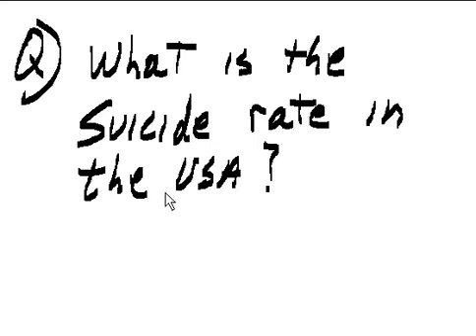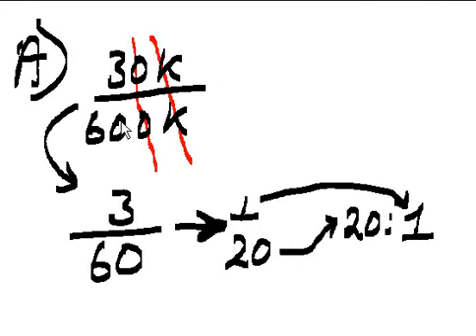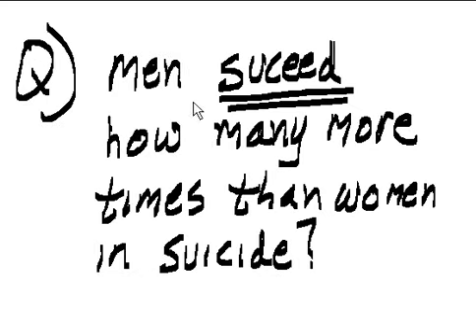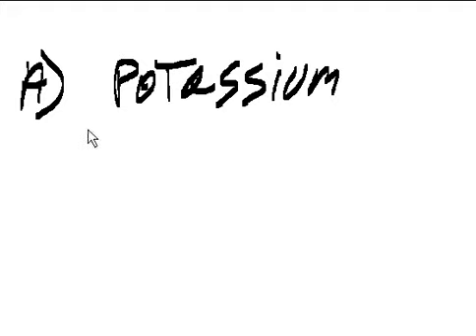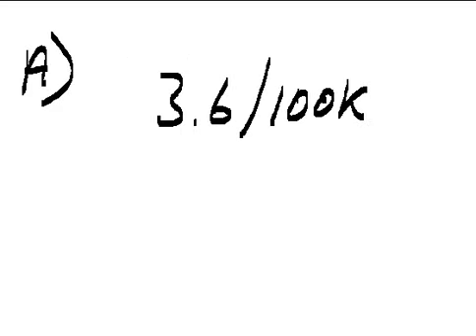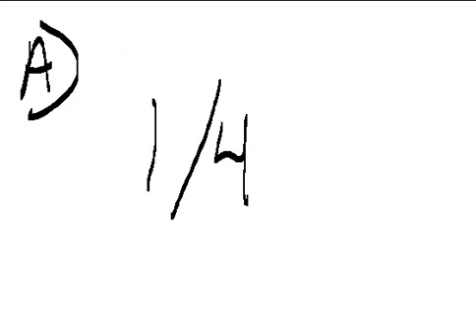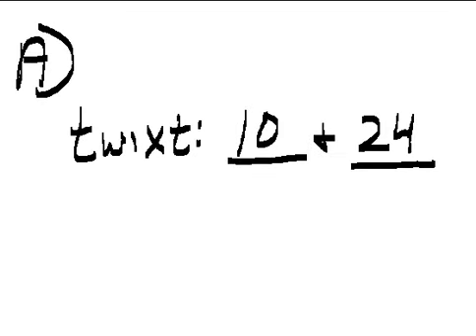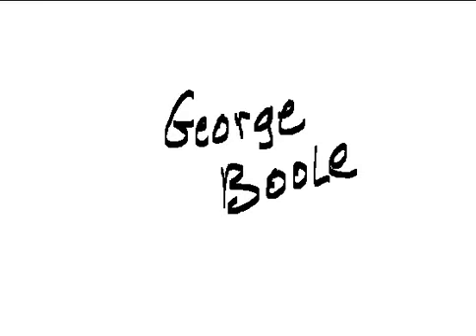Psychiatry Test 01 Suicide